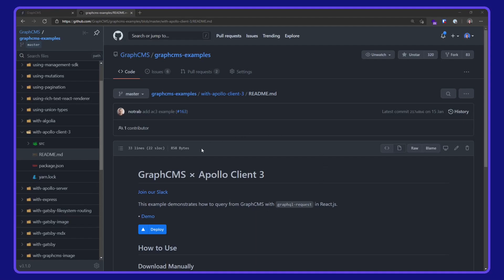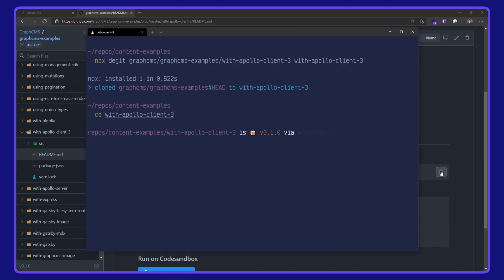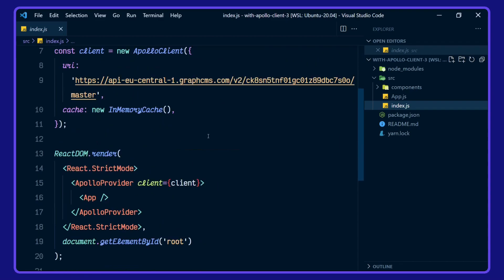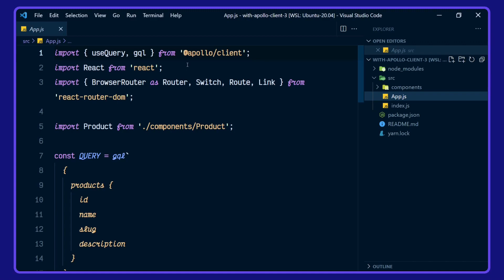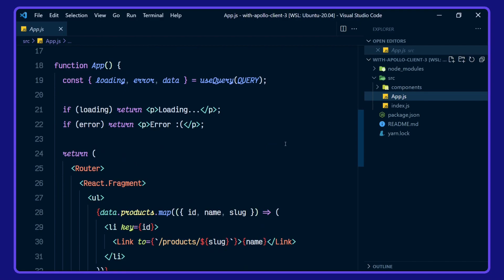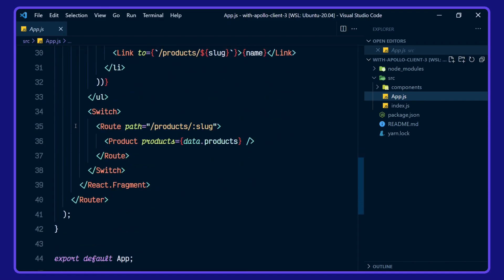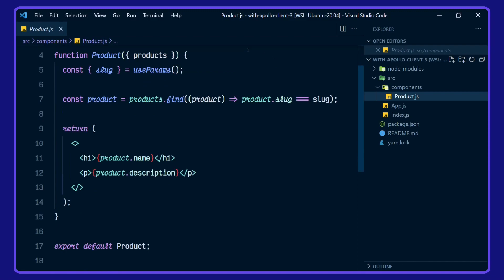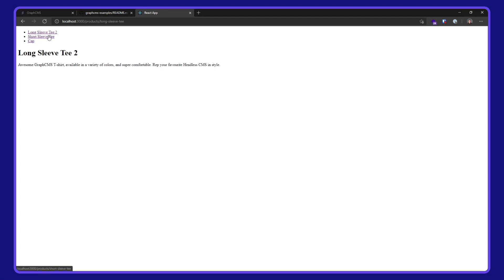Using Apollo Client 3 with GraphCMS